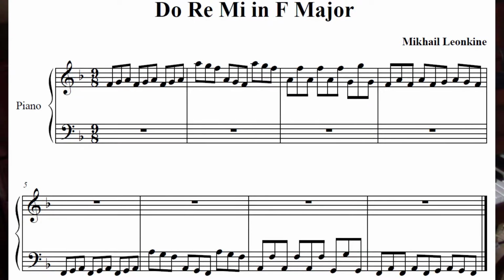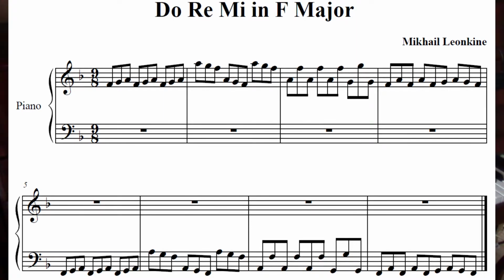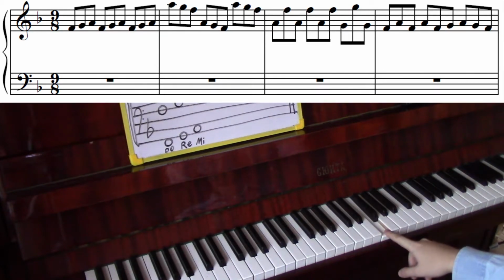Do Re Mi in F Major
This is a course which will teach you the basics of music theory, ear training, and their practical application on the piano. Please go to the very first video of the playlist to get the most out of it.

In this video, we will look at the first three notes in the key of F Major. We will review the intervals and do some reading of music with those three notes.